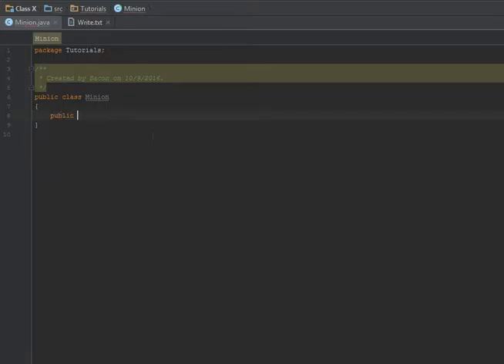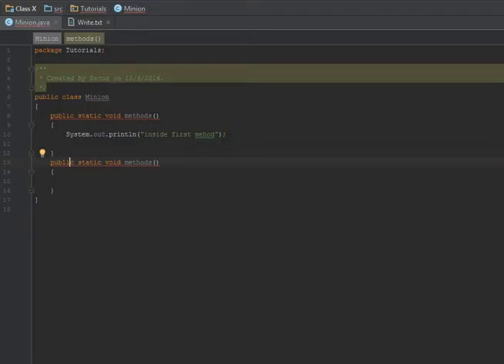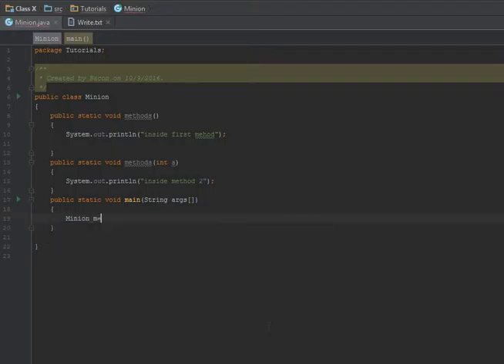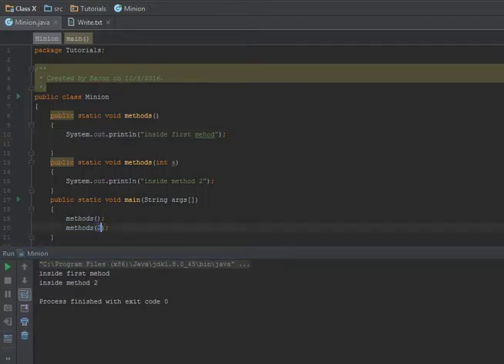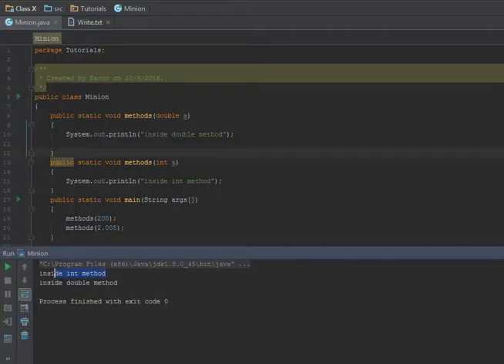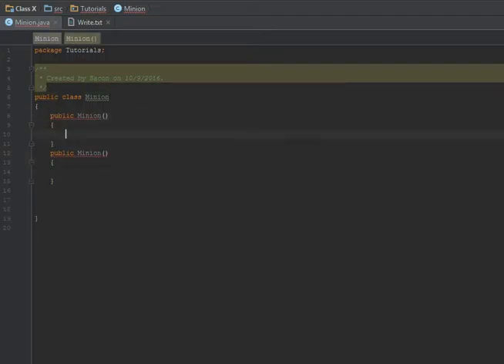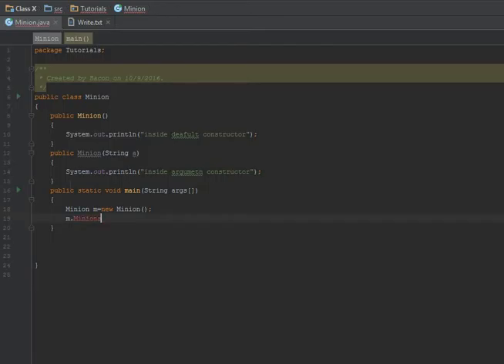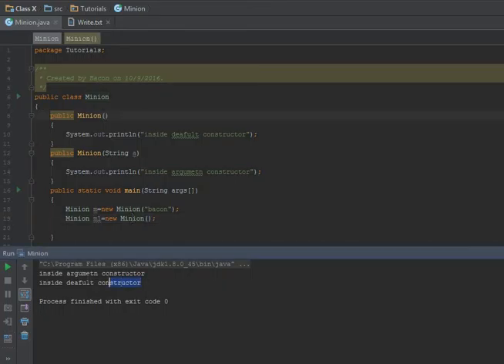Constructor Overloading |8| - Java Lesson(Basic)